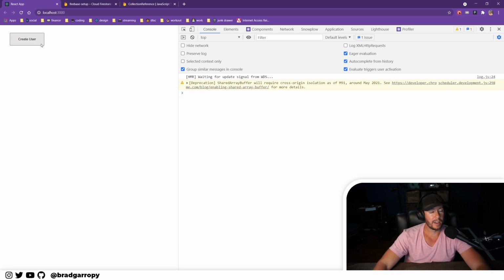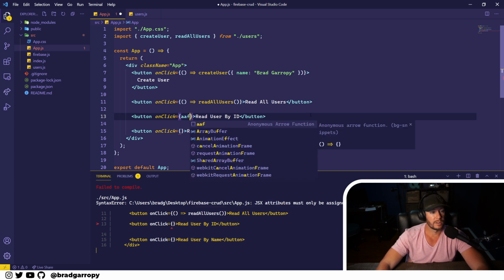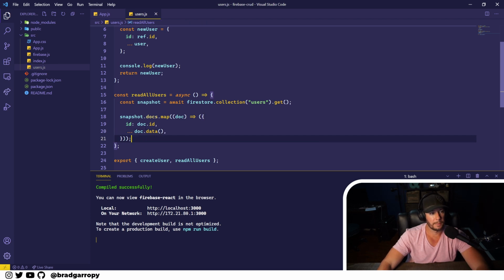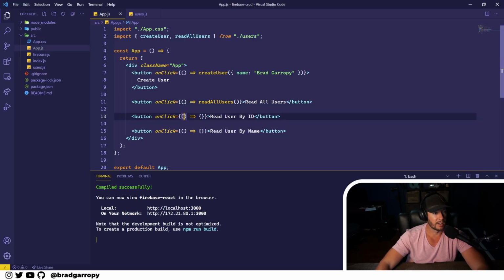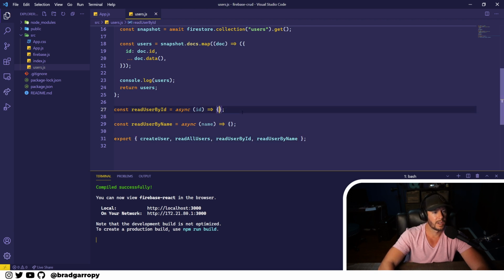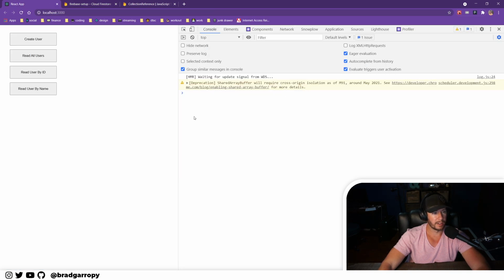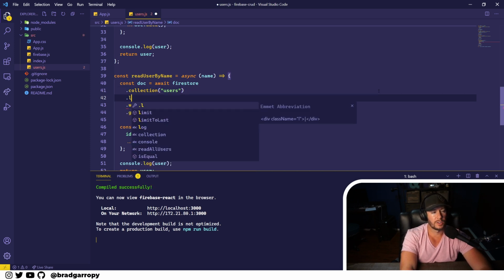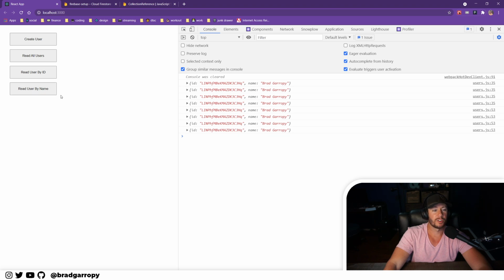🔥 firestore read document